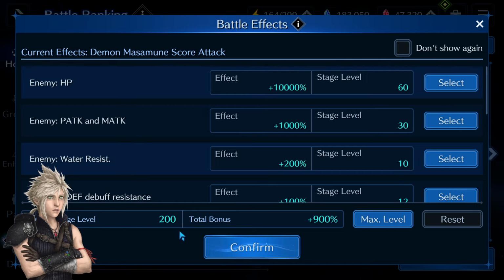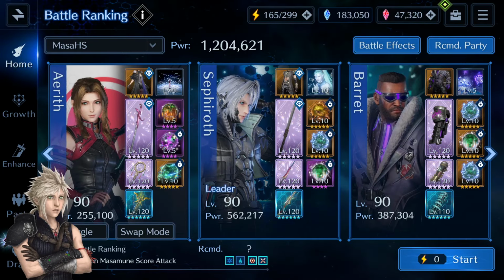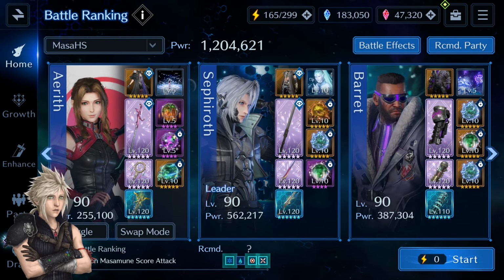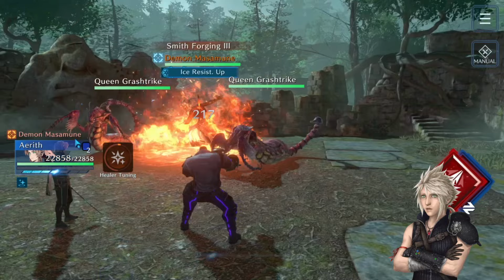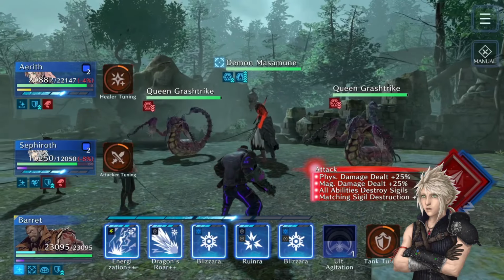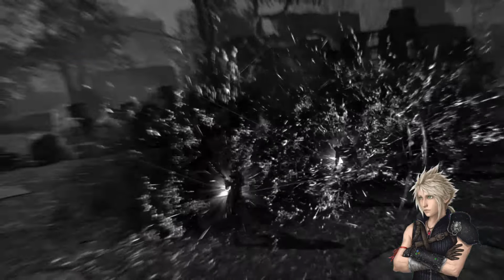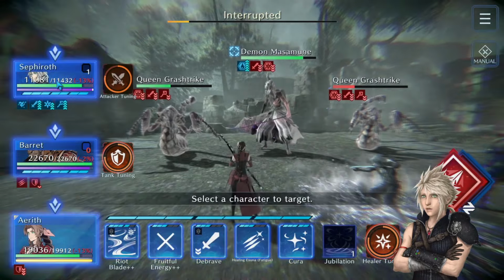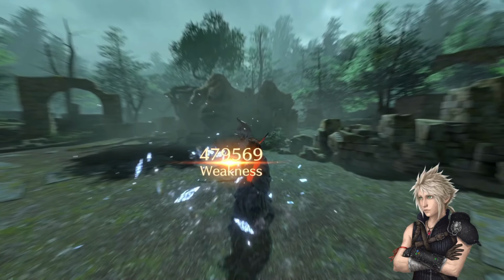Masamune High Score guide - Battle Ranking event || Final Fantasy VII Ever Crisis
Guide for high score boss in the Battle Ranking: Stalwart Divinities.

0:00 intro
0:19 stage level
1:13 team and battle suggestions
1:39 team details
3:25 Masamune battle